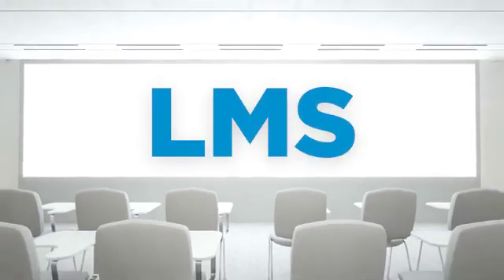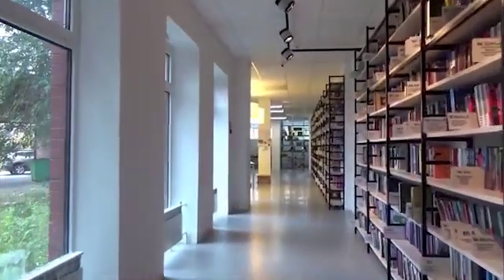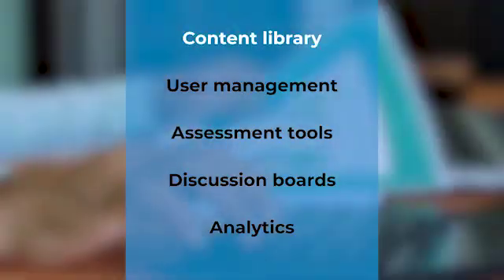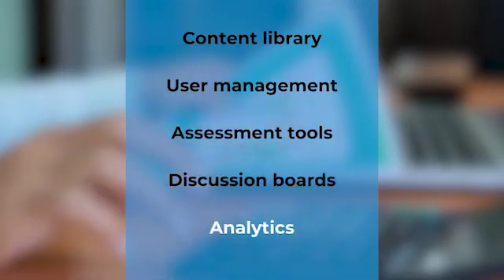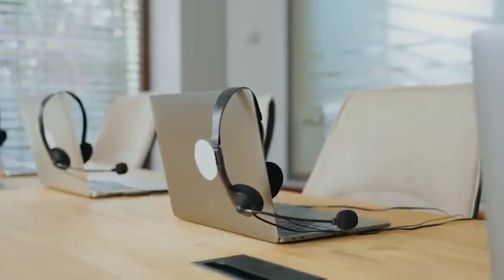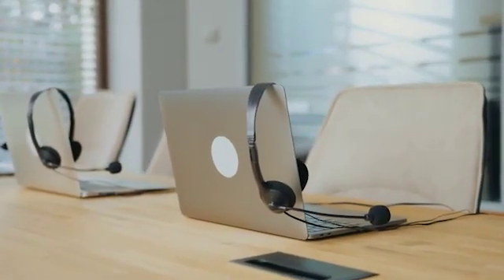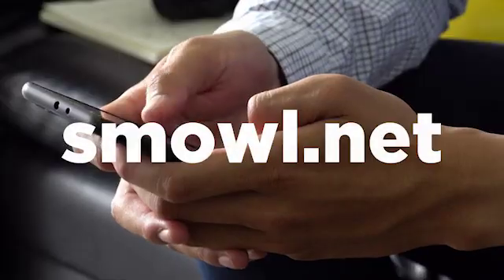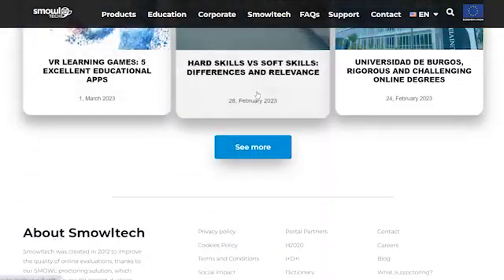What is an LMS? Benefits of Learning Management Systems | Smowltech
Ever wondered, 'What is an LMS?' 🤔 Look no further! Dive deep into the world of Learning Management Systems with us in this comprehensive guide. We cover everything from the basics of LMS to its importance in today's digital age. Perfect for educators, business leaders, and lifelong learners alike.

🔍 Topics Covered:

- Introduction to LMS (Learning Management System)
- Key features of a standard LMS
- The rise of online learning & the role of LMS
- Benefits for educators and businesses

🚀 Elevate your e-learning experience and stay ahead in the digital world.

And if you're interested in knowing more about SMOWL, request your free demo and we'll show you how it can help you with your proctoring needs